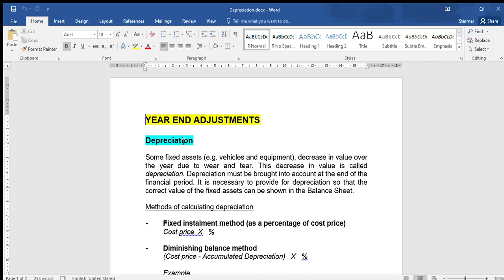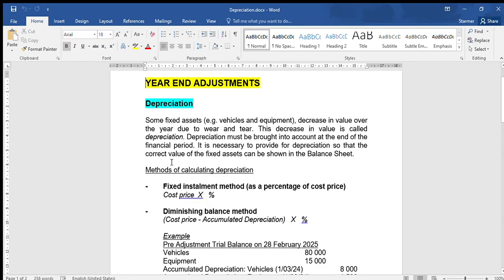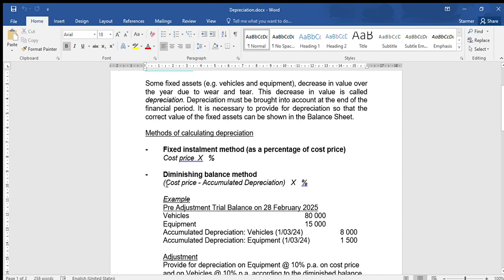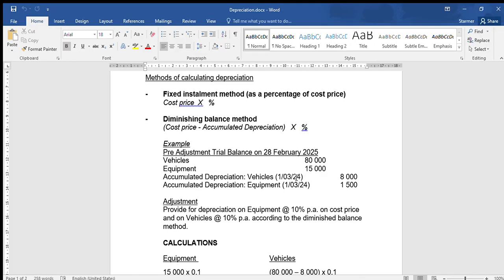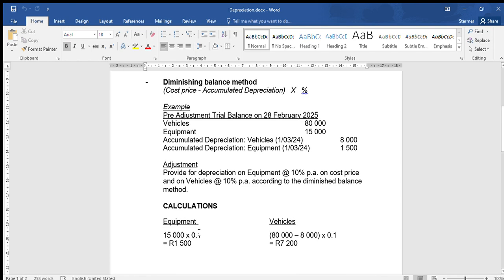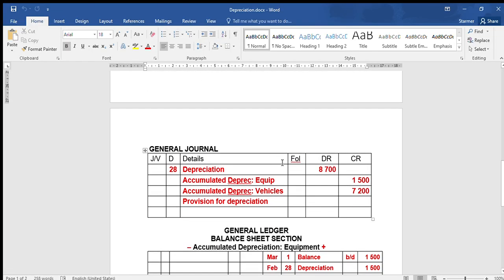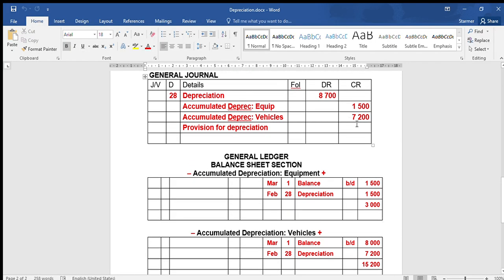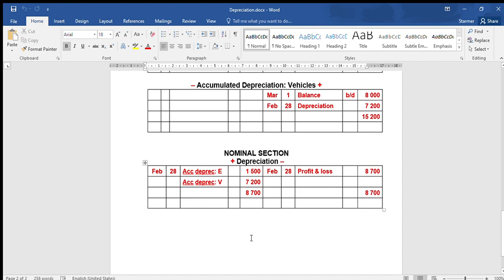GRADE 10 Depreciation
In this video I covered grade 10 depreciation